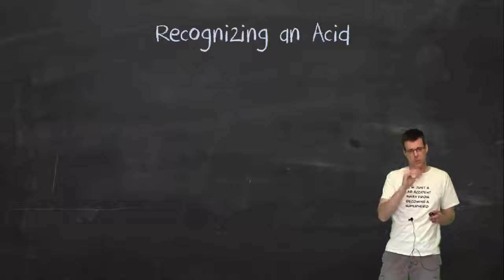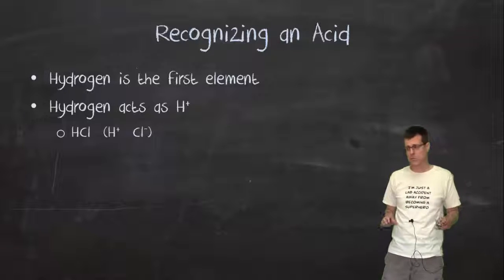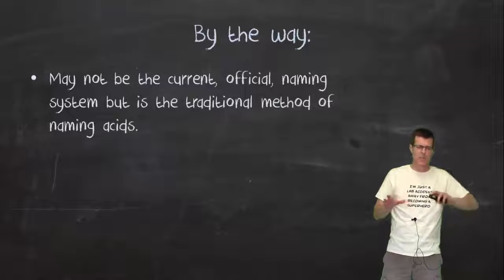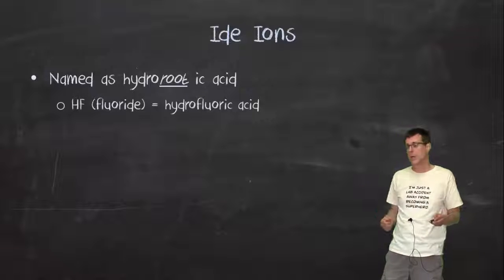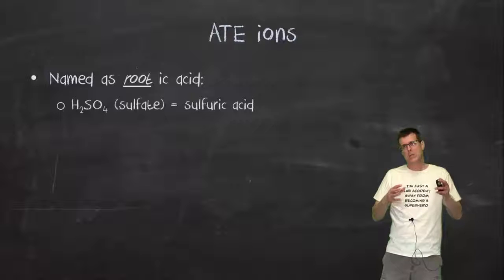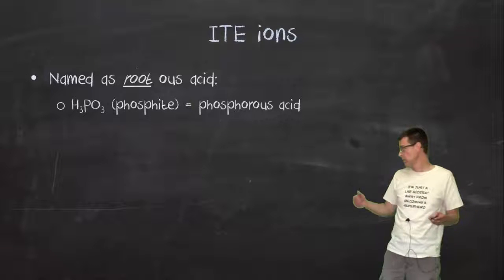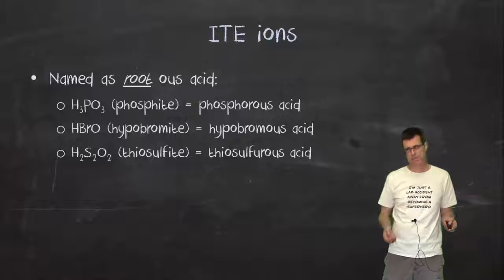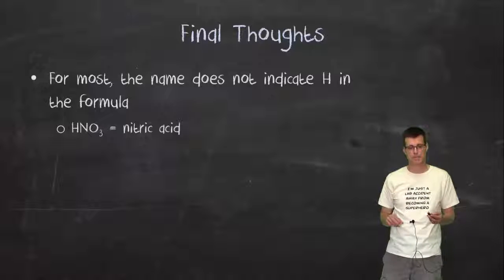Nomenclature 9 Acids